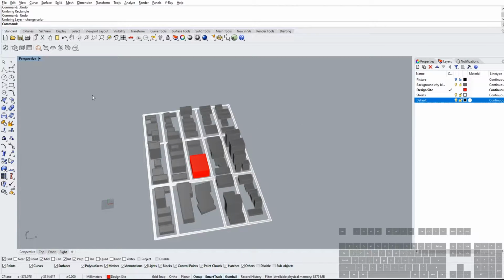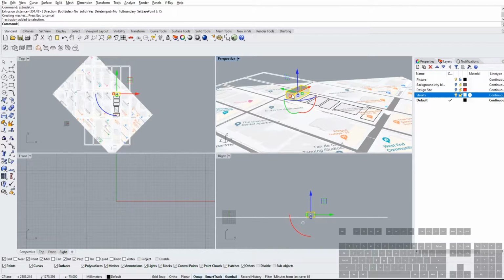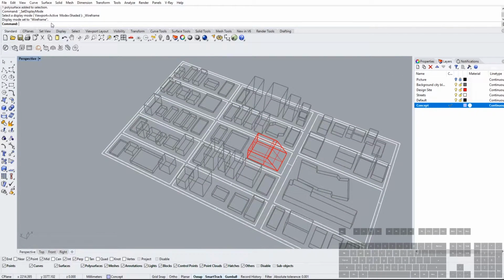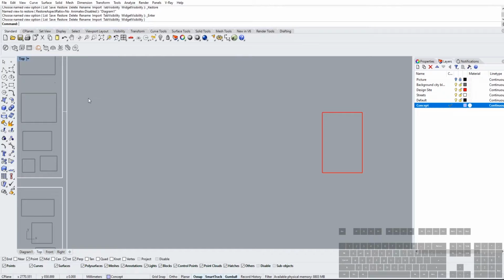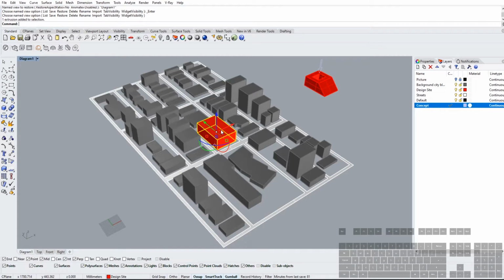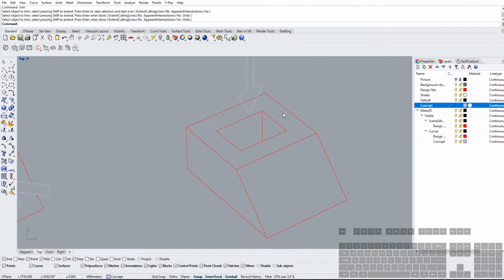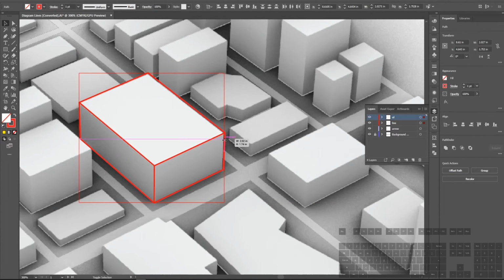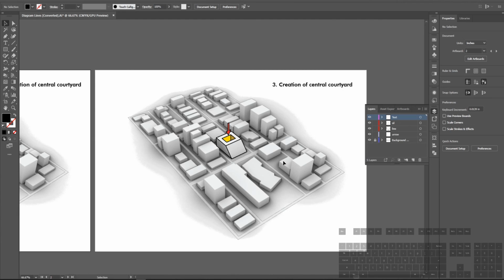STEP BY STEP guide on making BIG-styled diagrams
In this video we explore how to create clean, simple, yet effective diagrams for your projects and will take inspiration from Bjarke Ingel Group to bring your diagrams/drawings to life.